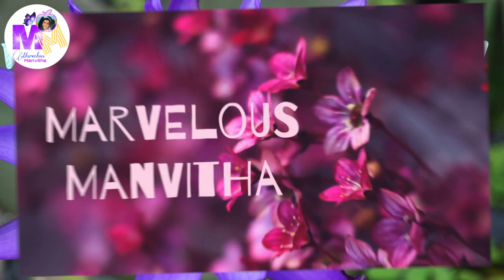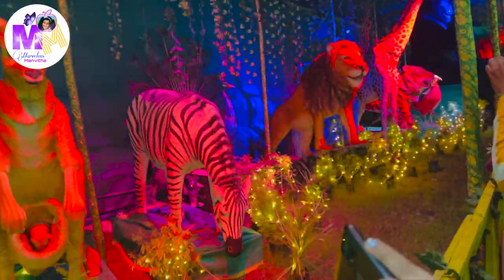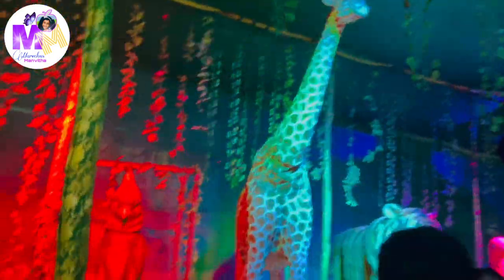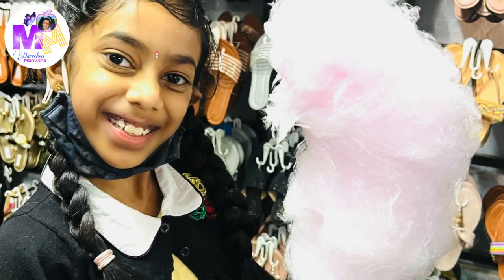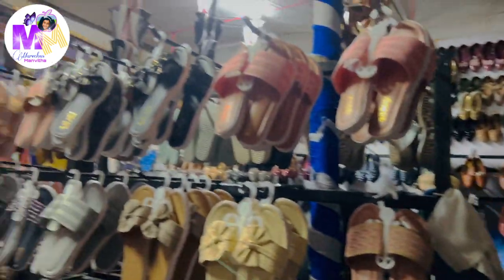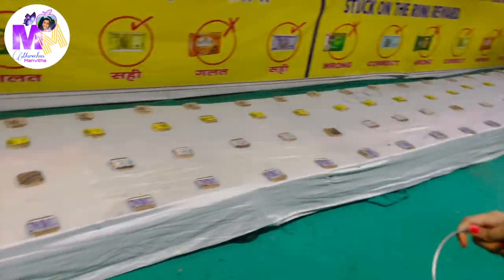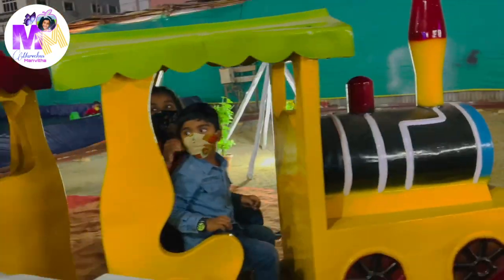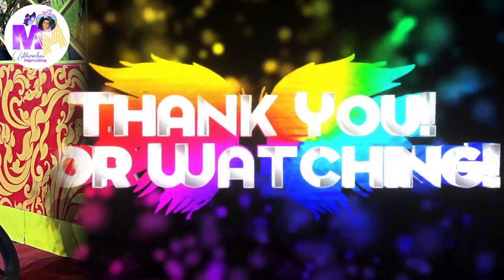Miyapur Exhibition 2022 | Robotic animals | Exhibition 2022 Hyderabad | Family vlog#hyderabad#viral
This video is all about exploring Miyapur Exhibition Hyderabad 2022